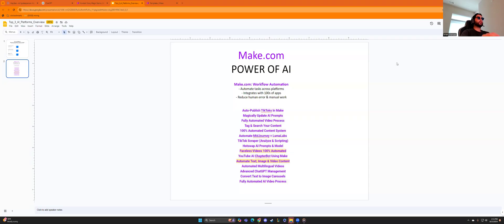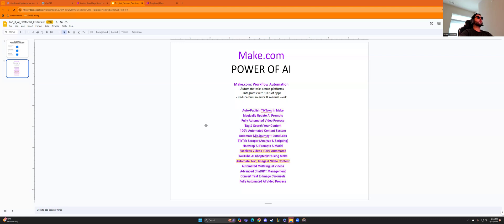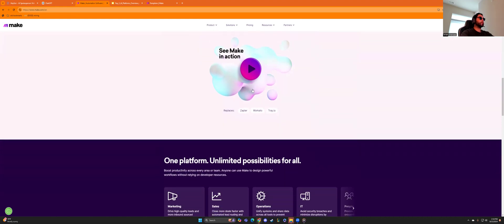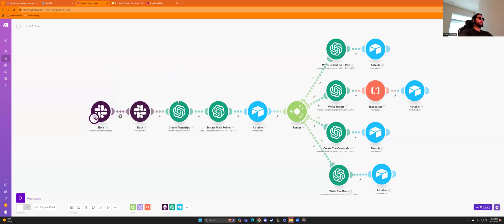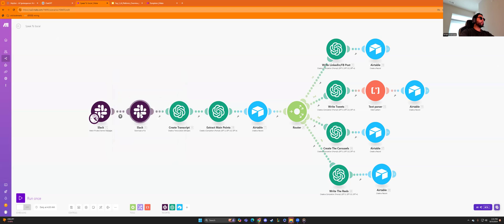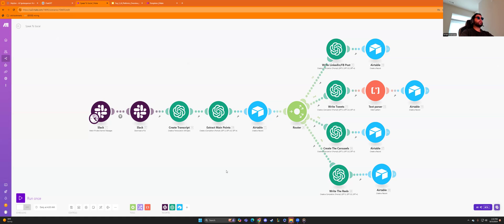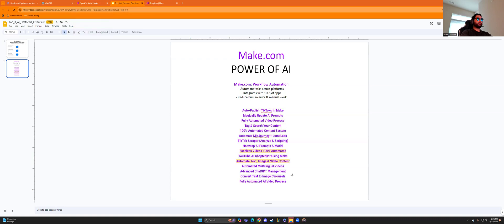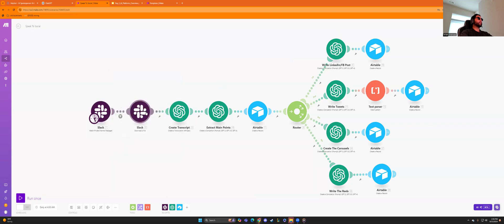100% Automate Your Content Creation: 20x Your Output!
Welcome to a transformative journey where you can supercharge your content creation process! In this video, we'll explore innovative tools and strategies that allow you to fully automate your content creation, boosting your output by 20 times. Whether you're a content creator, marketer, or entrepreneur, you'll learn how to leverage technology to save time, enhance creativity, and maximize your productivity. Say goodbye to burnout and hello to efficient, consistent content!